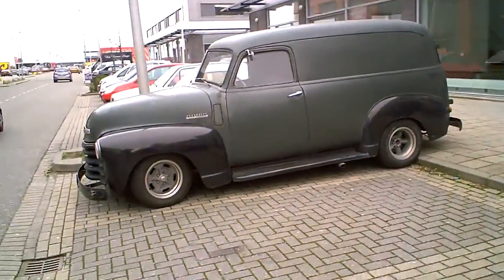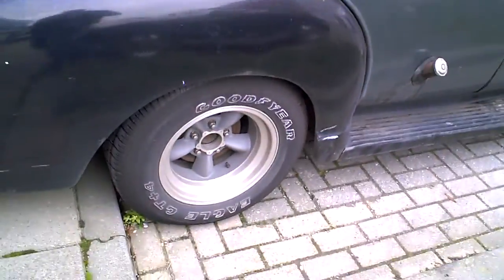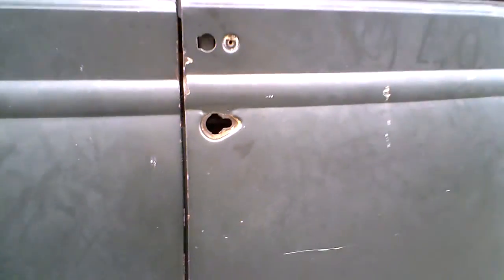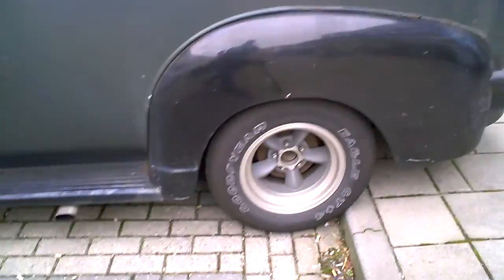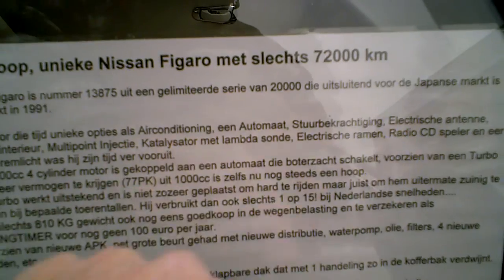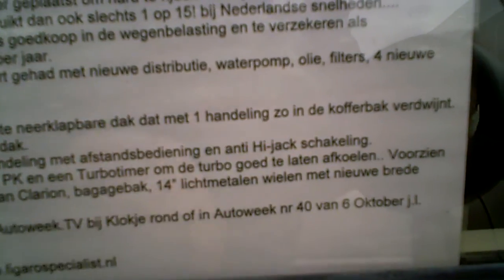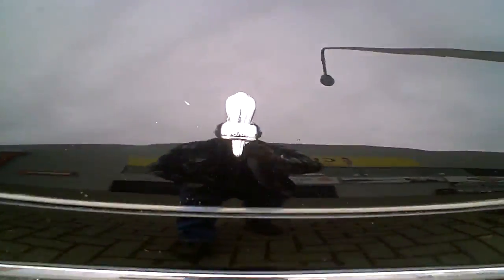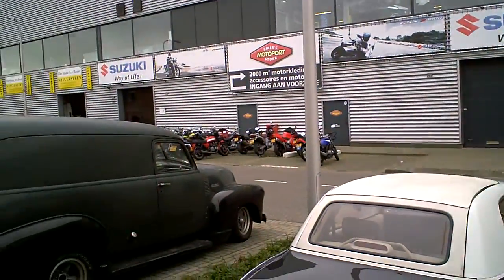1953 CHEVROLET panel van + NISSAN figaro 1991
Just 2 not every day cars next to eachother on this parking lot , I'm not sure about the year of the Chevy , but all details are clearly displayed on the Nissan Figaro